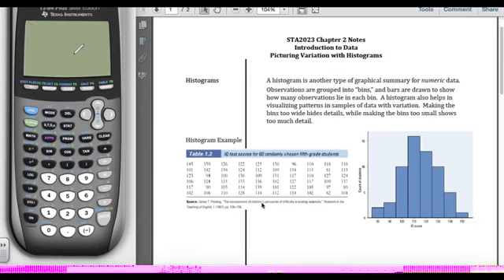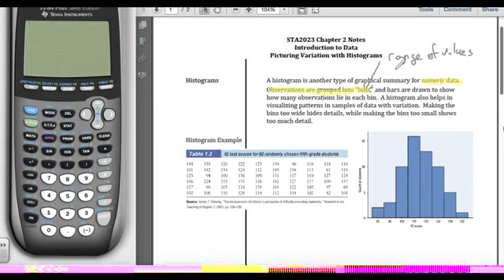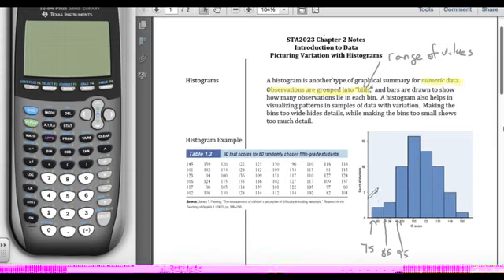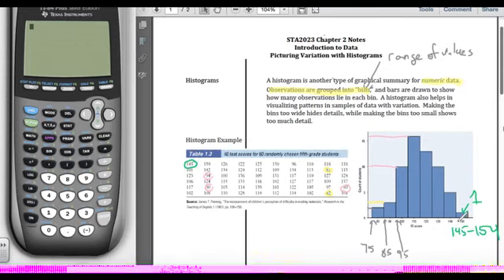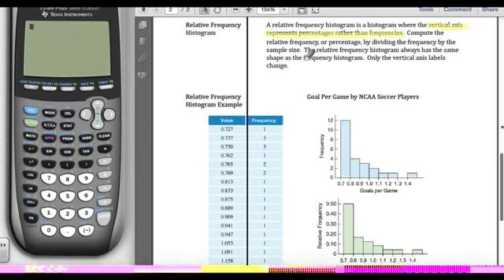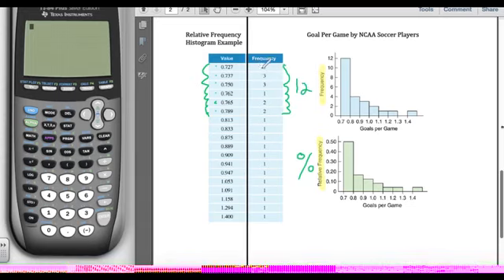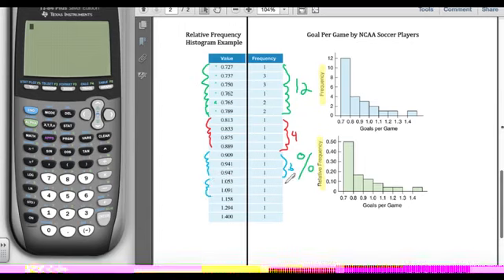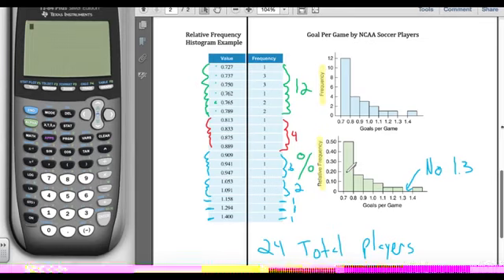STA2023 Chapter 2 Video 2 Histograms